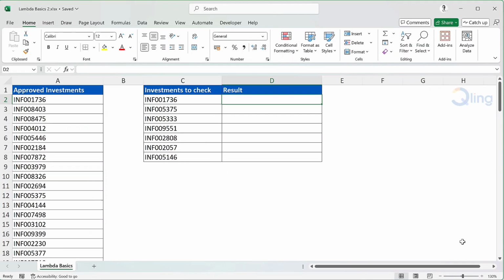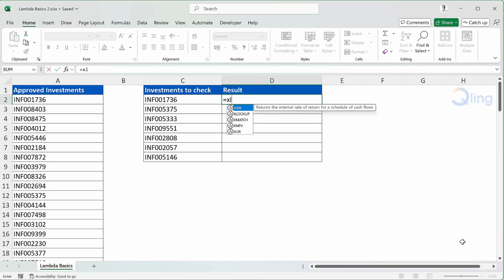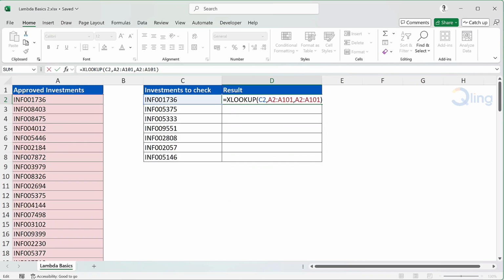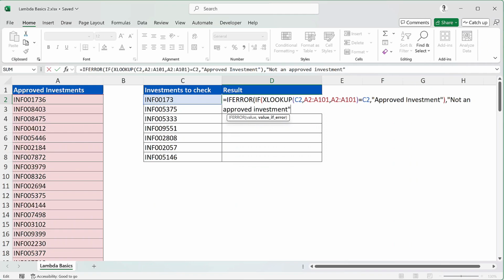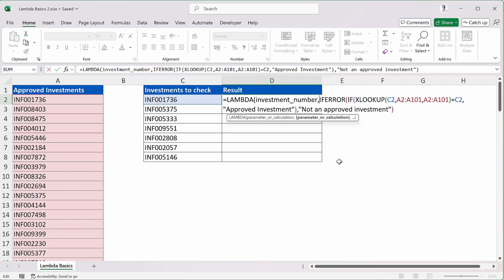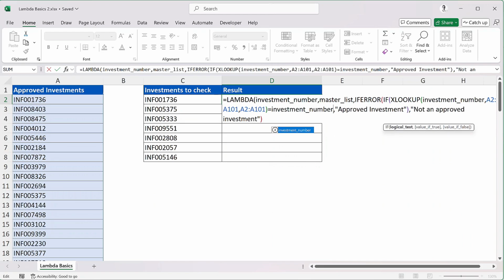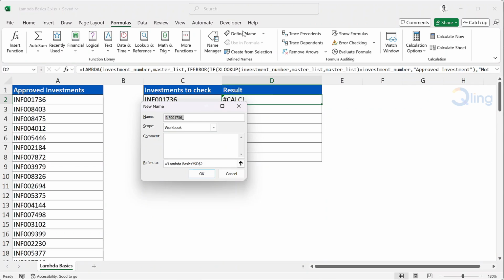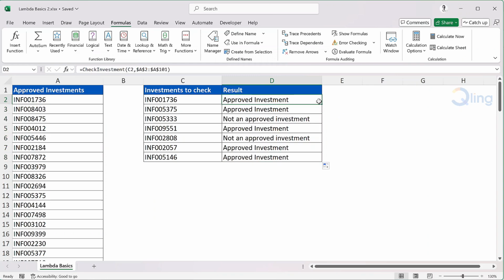Excel LAMBDA Magic! Create Custom Functions in Minutes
Excel LAMBDA - A game changer

The Lambda function in Excel marks a significant advancement for users seeking to enhance their spreadsheet capabilities. This function allows you to Create Custom Functions that you can write to perform operations you do repeatedly.

A basic Lambda function comprises two components: parameters and a calculation. By defining these elements, you can tailor functions to meet specific needs within your data analysis tasks.

Using Lambda helps in increasing your productivity and also enable simplify working for those who may not be as proficient in Excel.

00:00 - Introduction
00:30 - Creating a solution using simple Excel functions
02:55 - Creating your own function using Lambda
05:12 - Using a newly created Lambda function